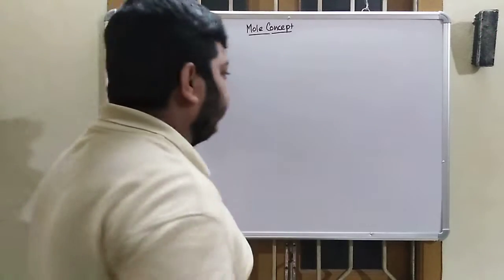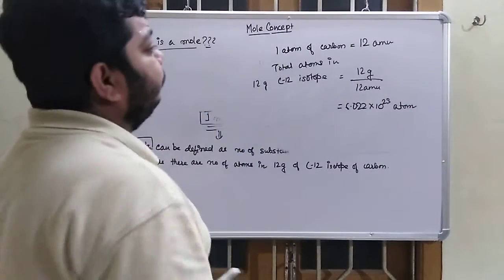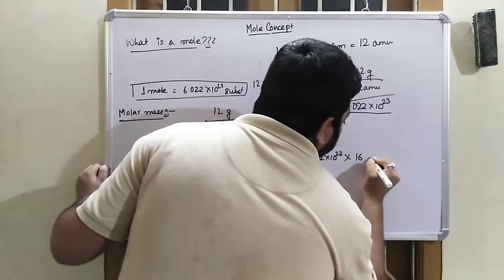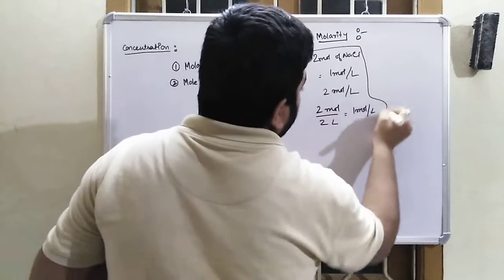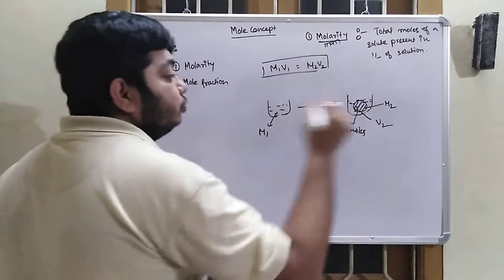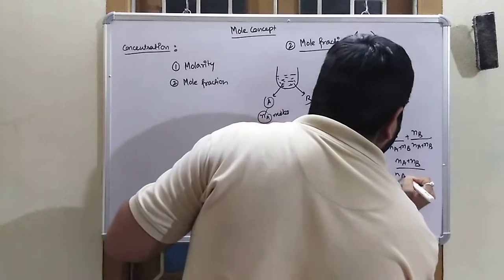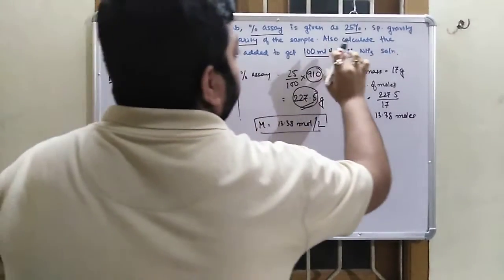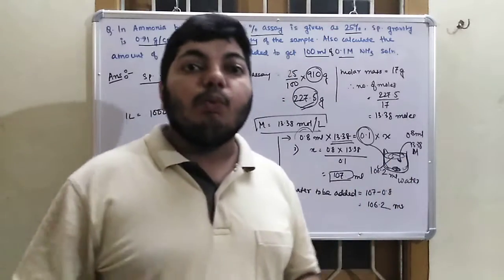B1.1 Mole Concept : Mole, Molar Mass, Molarity & Mole Fraction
This mole concept video will provide you with a better idea regarding moles and molar mass. In this video, mole, molar mass, molarity and mole fraction have been discussed. Real-life examples are taken so that the students can have a better understanding of the above mentioned topics.